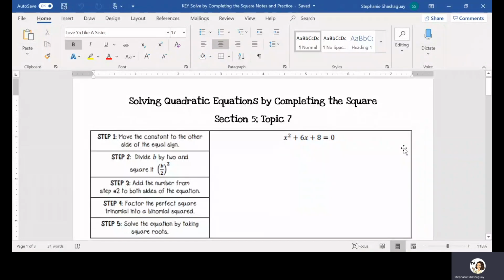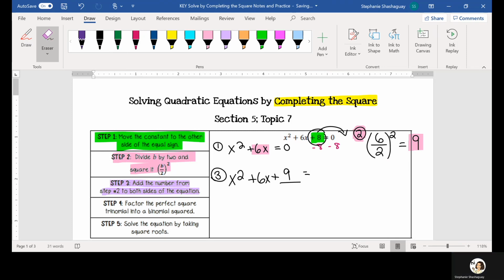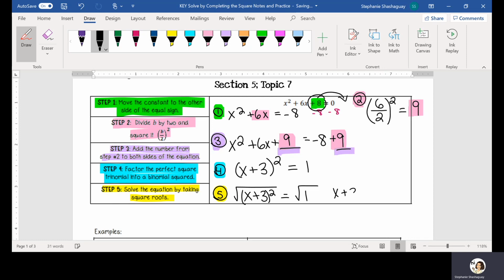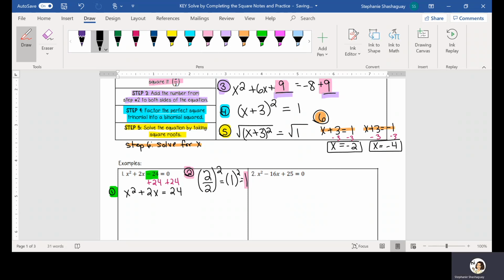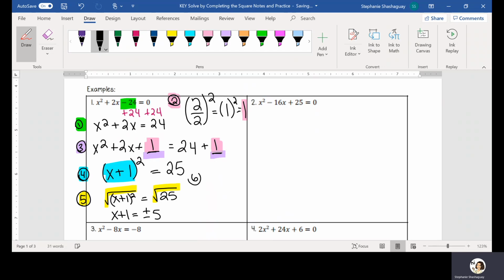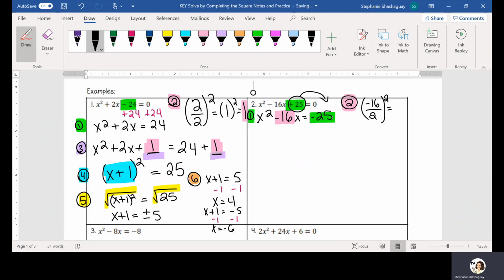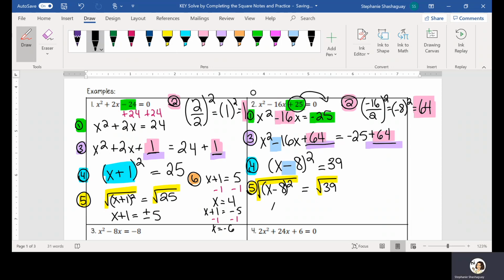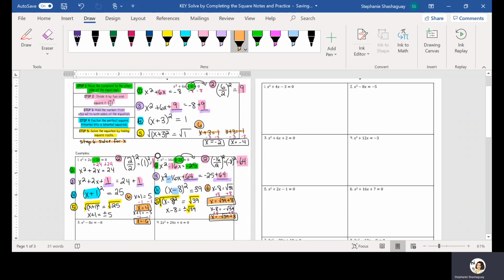Solve Quadratic Equations by Completing the Square